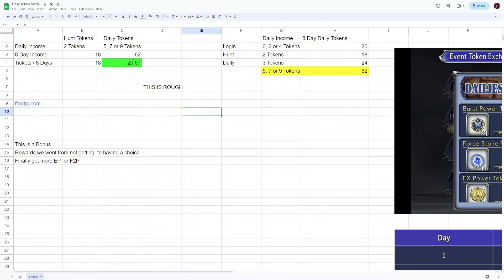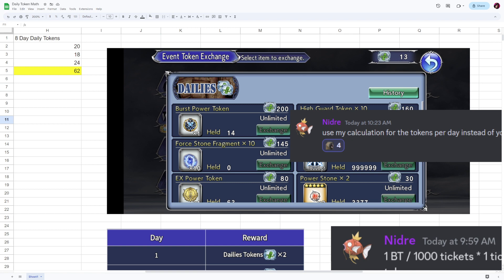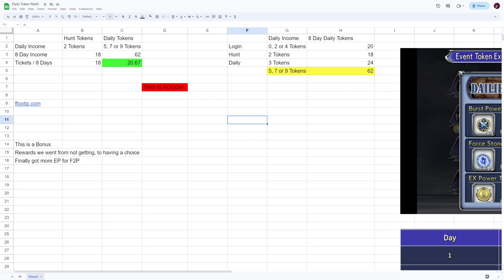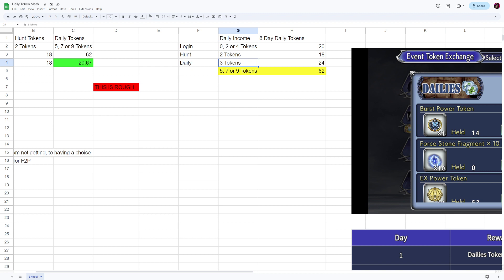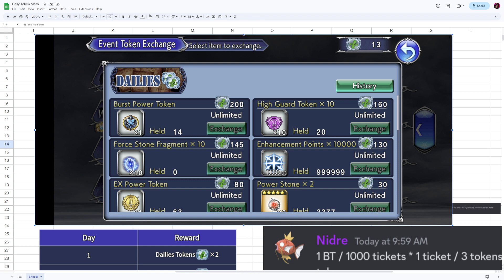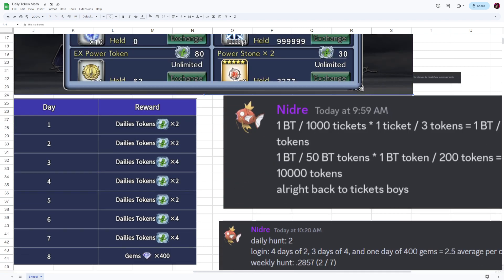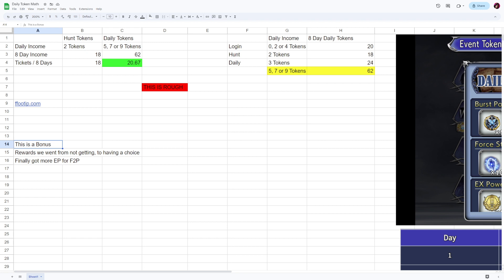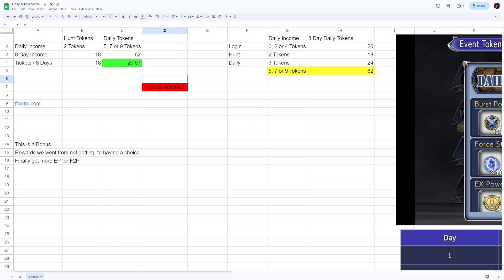Thoughts on the NEW Daily Tokens! [DFFOO GL]